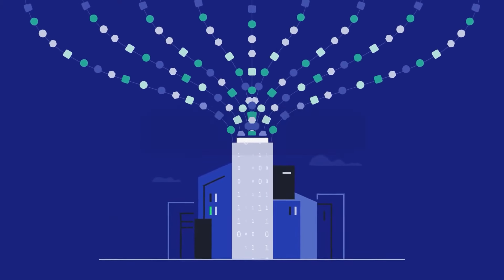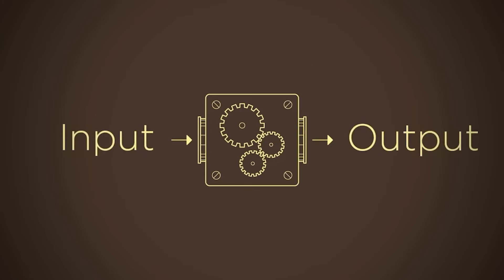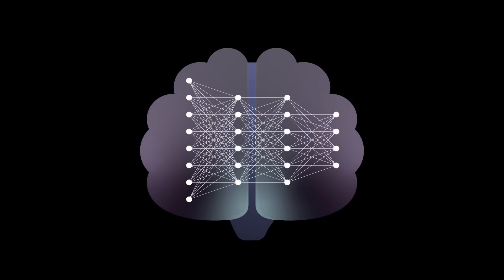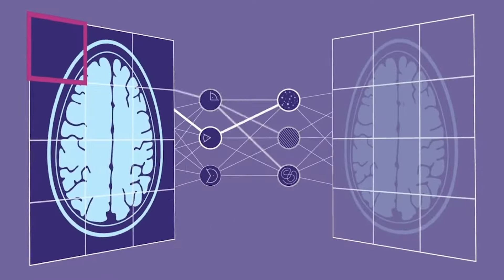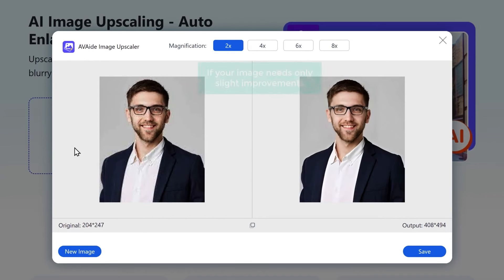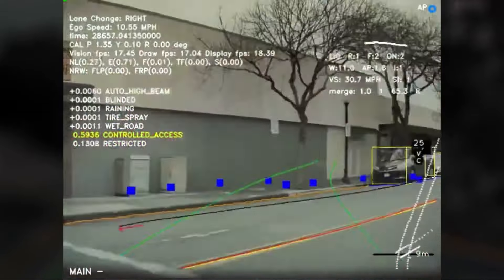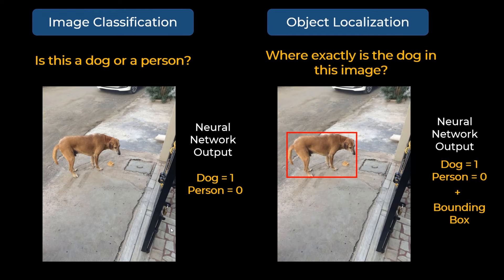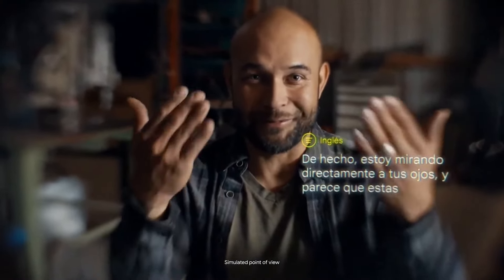AI Explained: The Basics You NEED to Know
In this video, we're diving into the basics of artificial intelligence, so simplified AI. You've probably heard of ChatGPT, Midjourney, and Elevenlabs - they're making headlines! But understanding how these real-world applications work is key. We'll introduce you to 5 key concepts of AI.

00:00 Intro
00:30 Machine Learning
02:38 Neural Networks
04:34 Natural Language Processing
06:59 Computer Vision
09:45 Ethics & Bias

Understanding these fundamentals will give you a clearer picture of how AI works and its potential impact on our world.